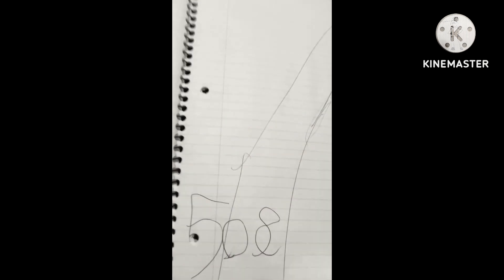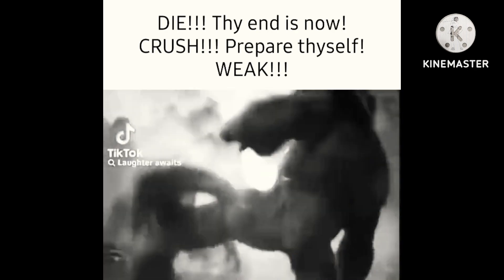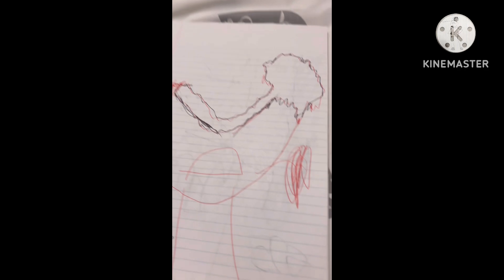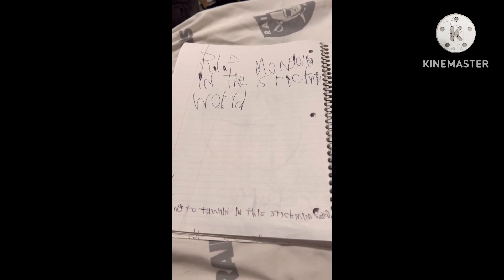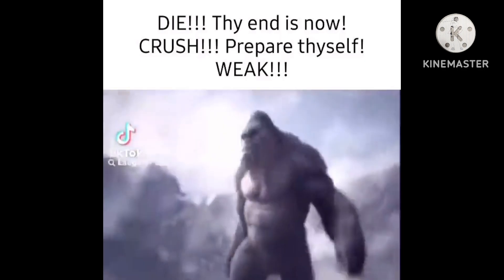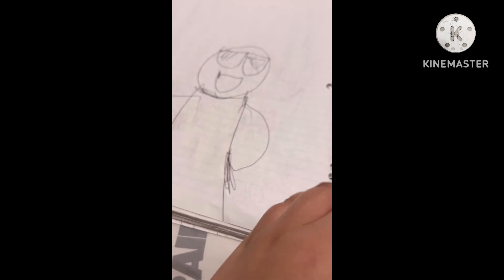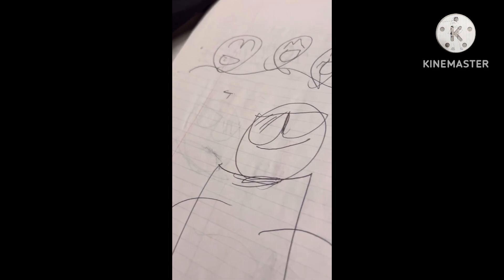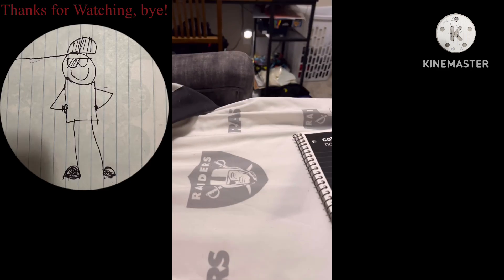Book 16E: Evil Manuel: The Cure (finale) - MSM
Thank goodness it’s over, I saved the world and now it is back to normal, you can thank me later but now my evil twin is officially dead, I saved y’all from that terrible Person, enjoy!